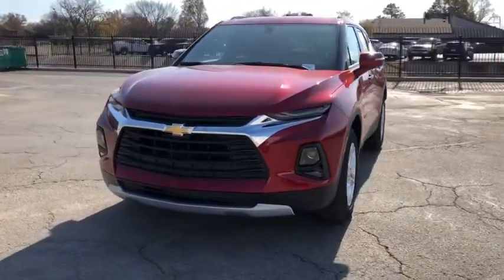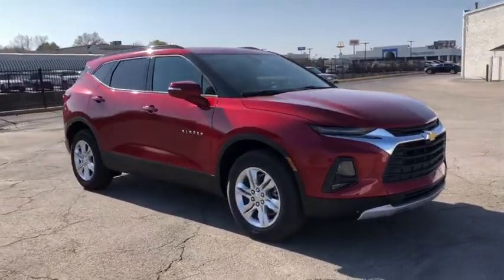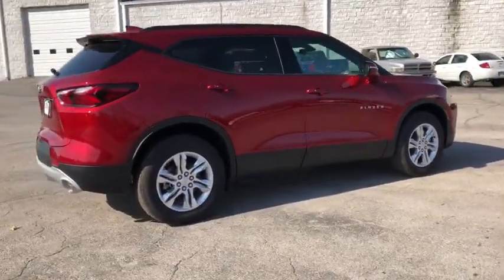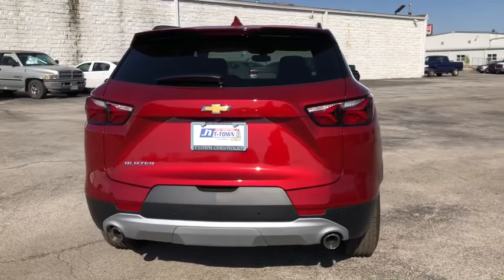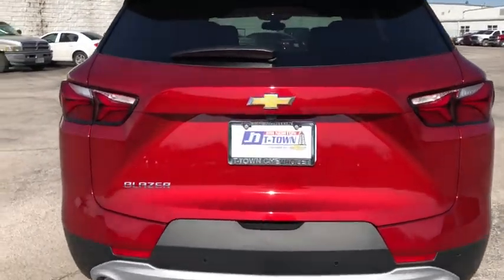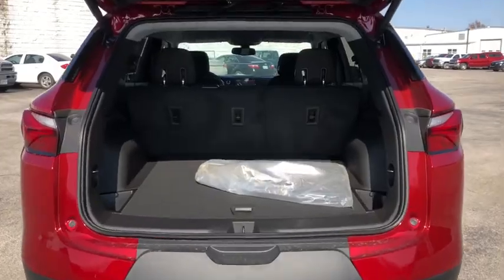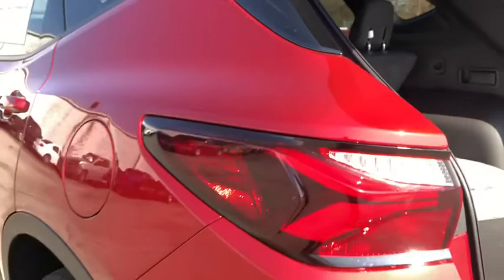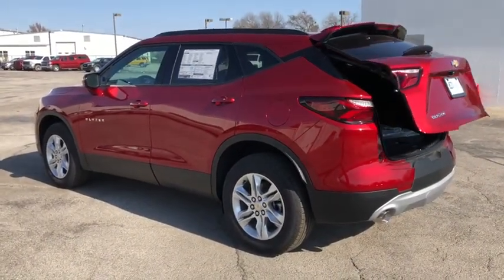2021 Chevrolet Blazer Tulsa, Broken Arrow, Owasso, Bixby, Joplin, OK 21177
Cherry Red Tintcoat New 2021 Chevrolet Blazer available in Tulsa, Oklahoma at Jim Norton TTown Chevrolet. Servicing the  Broken Arrow, Owasso, Bixby, Joplin, OK area.

Recent Arrival!brbrCherry Red Tintcoat Apple CarPlay/Android Auto Black Roof Rails Convenience & Driver Confidence Package Heated Driver & Front Passenger Seats Inside Rear-View Auto-Dimming Mirror Lane Change Alert w/Side Blind Zone Alert Outside Heated Power-Adjustable Body-Color Mirrors Preferred Equipment Group 1LT Rear Cross Traffic Alert Rear Park Assist w/Audible Warning Rear Power Programmable Liftgate Remote Start Universal Home Remote.brbrbrCOME HAVE A GREAT EXPERIENCE AT JIM NORTONS NEW LOCATION T-TOWN CHEVY. WE ARE LOCATED AT THE CROSS ROADS OF 31ST AND MEMORIAL.